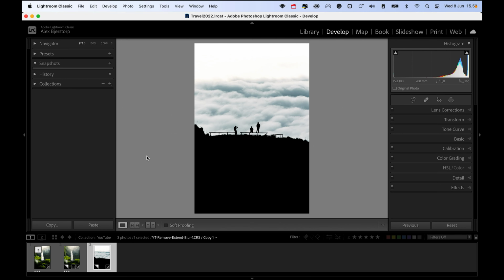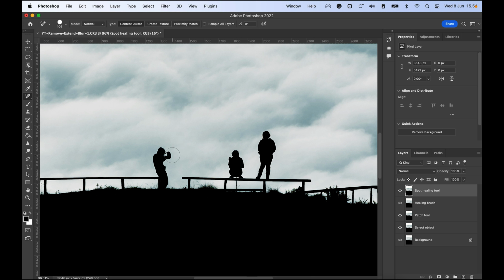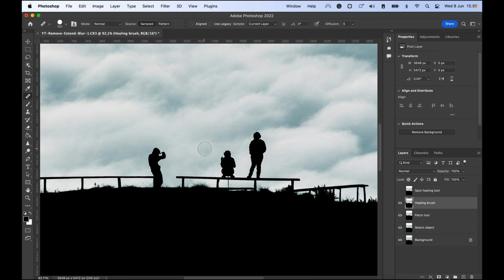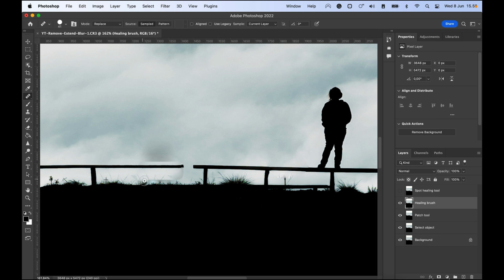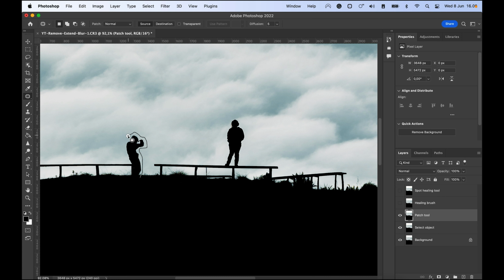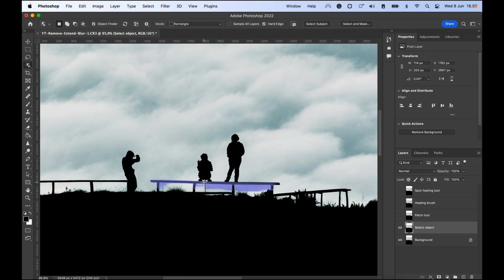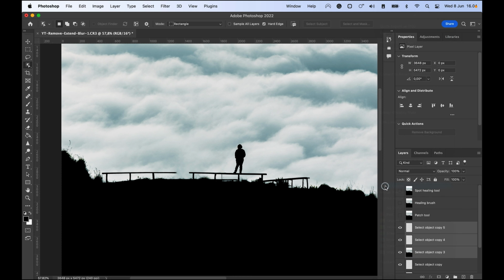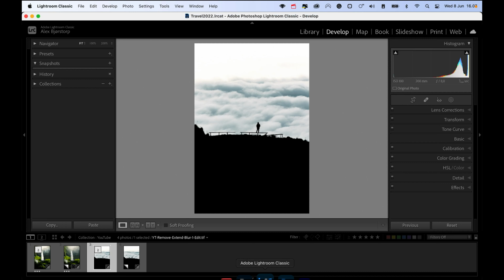4 ways to remove anything with Adobe Photoshop 2022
Here are 4 different tools in Photoshop to help remove anything you want from your photos. It can be a bit tricky and difficult, to begin with if you have some challenging photos but don't worry, with time and practice you'll definitely master it.

OVERVIEW
00:00 Intro
00:18 From Lr to Ps
00:59 Spot healing brush tool
03:42 Healing brush tool
07:39 Patch tool
09:32 Select subject tool
13:10 Outro